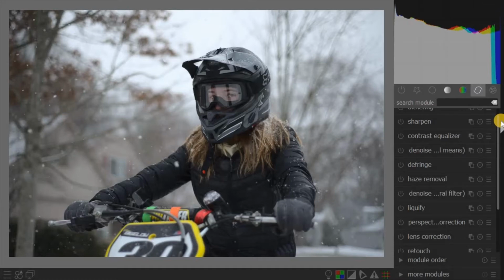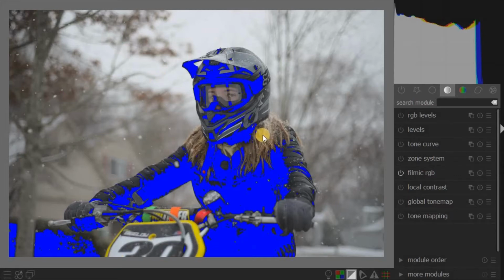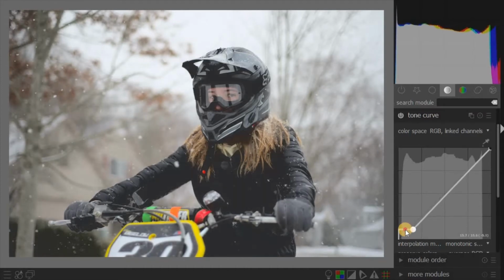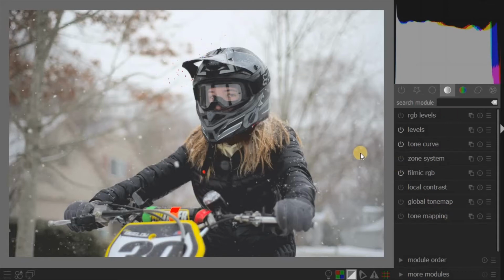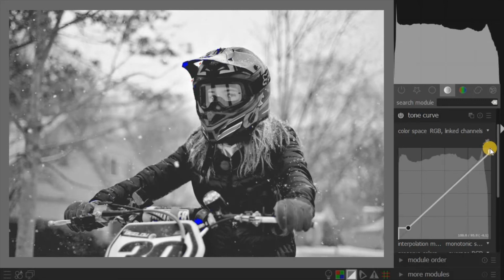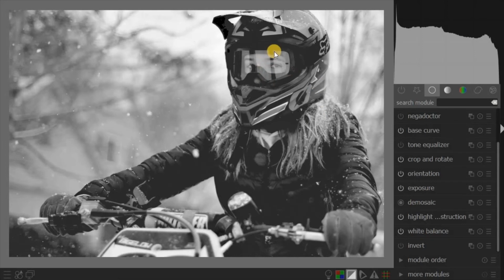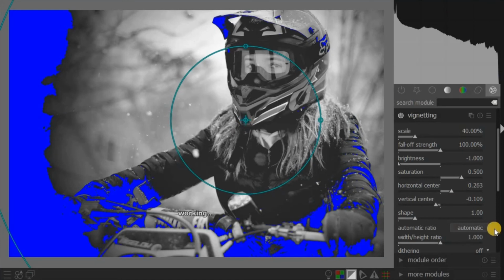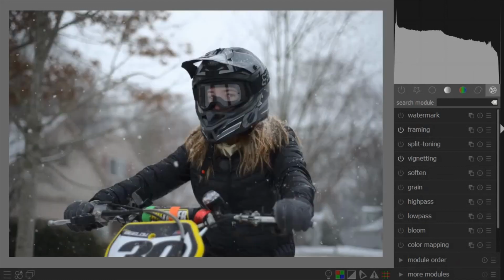A Girl on the Dirt Bike - Nikon D600 + Darktable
Editing a digital image using Darktable.

I have been learning to ride from these great bikers and riding instructors: